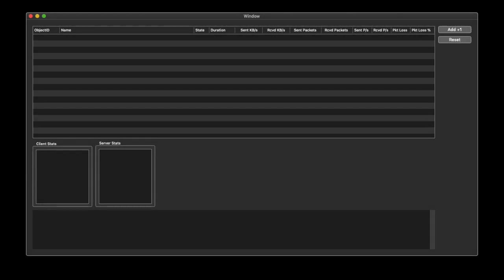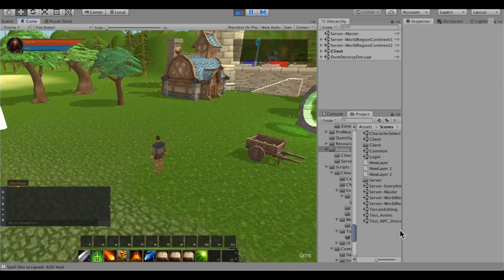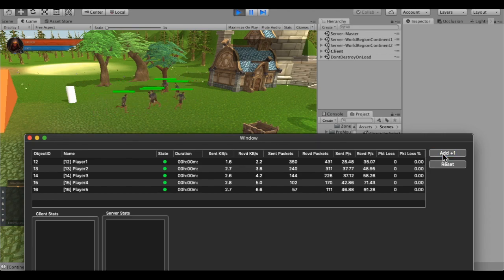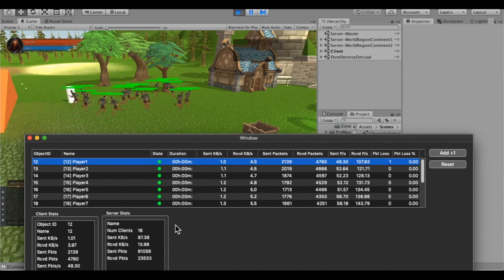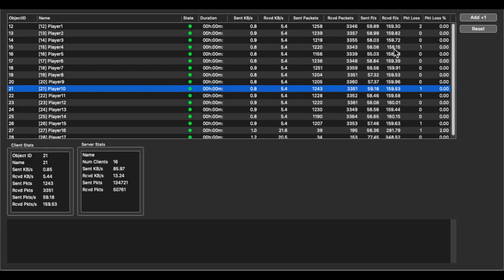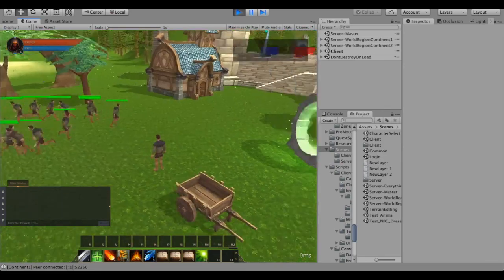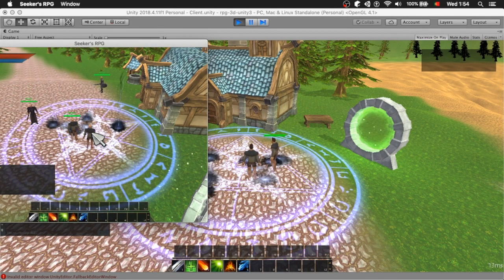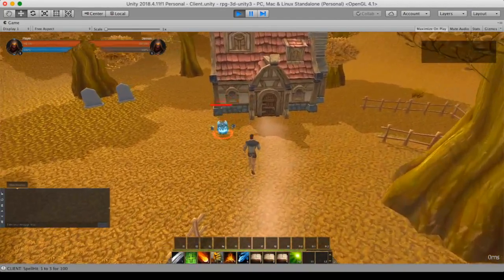Server stress testing tool - Indie MMORPG in Unity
Here's how I test my MMORPG server made in Unity.
With a simple interface, I can create a lot of connections and have a glimpse at how the server is performing. It also shows me if the networking code is efficient or needs improvements.

I will show you the tool I developed to help me get a better view of the data being passed around, shed light on that traffic and help to stand out what needs improvement.
Cheers!